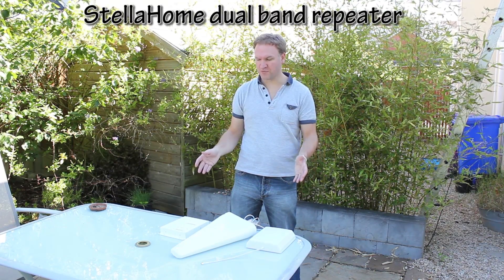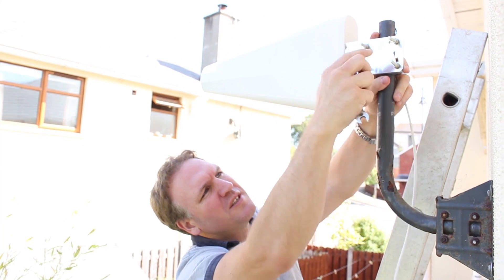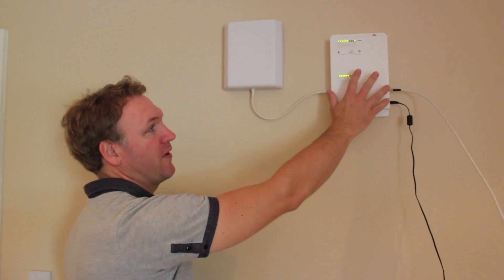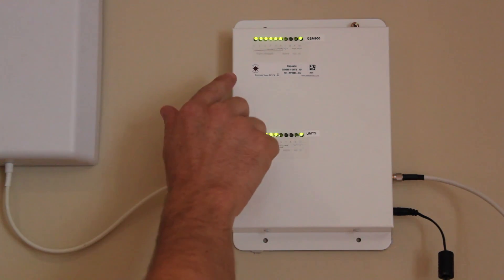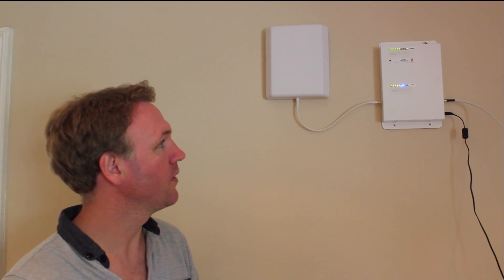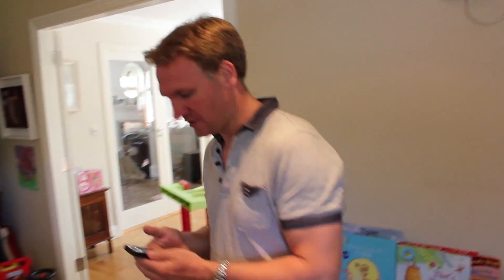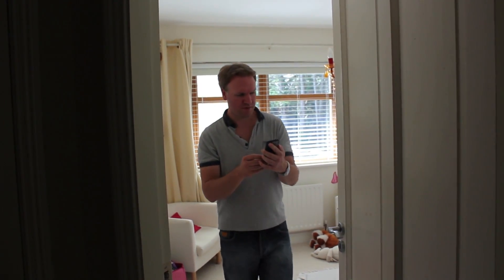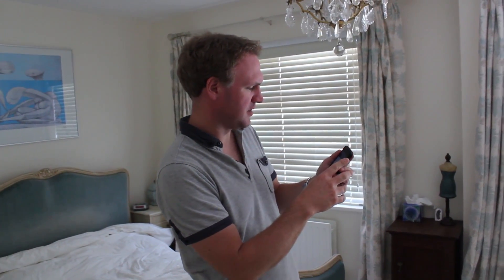How to install a mobile signal repeater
How to install the StellaHome mobile signal repeater in your home. Here I will introduce you to the highly effective StellaHome dual band repeater. I will show you how to install the out door antenna and how to understand the signal light indicators on the repeater itself.